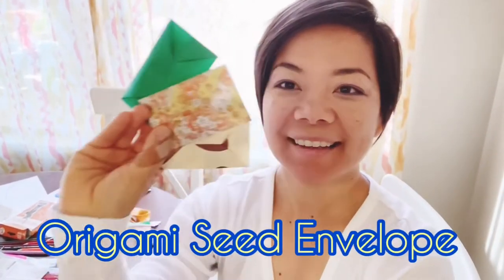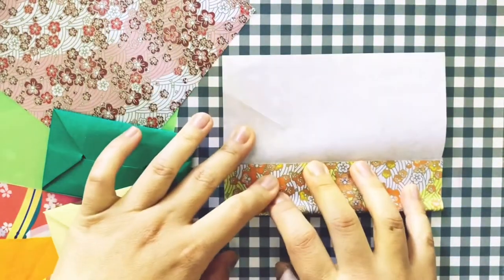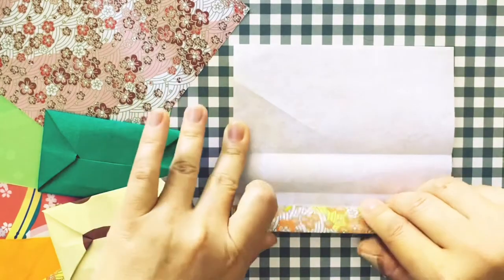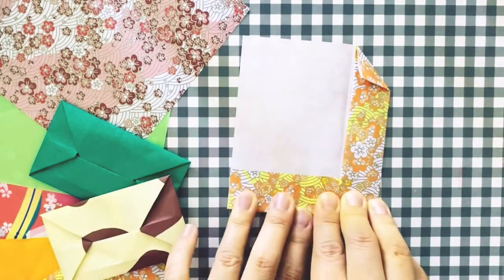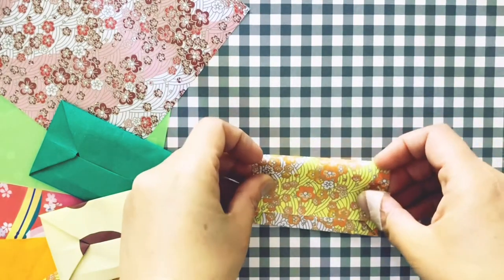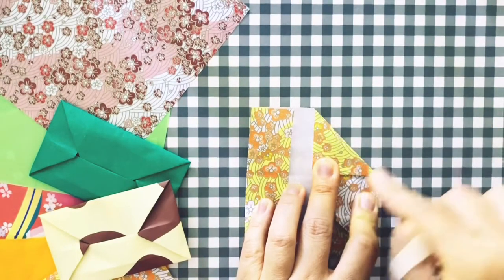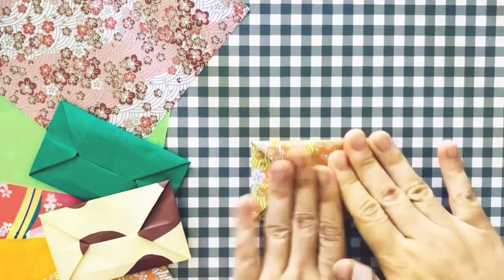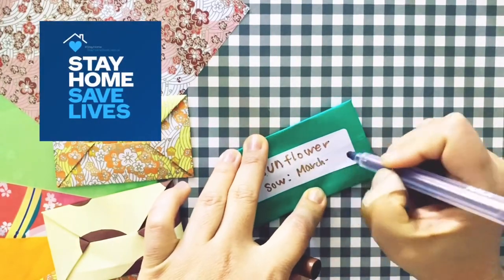DIY Origami Seed Envelope FUN & EASY 2 MIN PROJECT 🌼GROW PLANTS AND LOVE NATURE 🌼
Super Easy project, make this origami envelope for your seeds. An amazing way to save seeds, sustainable, biodegradable, and educational!  This is a wonderful sustainable way to celebrate Easter if you are ditching the plastic eggs! Perfect gift for a home party take home gift... Its compost-able, sustainable, and super fun!! Amazing handmade gifts!

It's a challenging time to stay home; however, let's do this together. Love mother earth and spread love, not virus.  Stay safe everyone!

I got my origami sheets in Japan, but you can
purchase amazing origami packages without going to Japan!

Super Cute Origami on Amazon